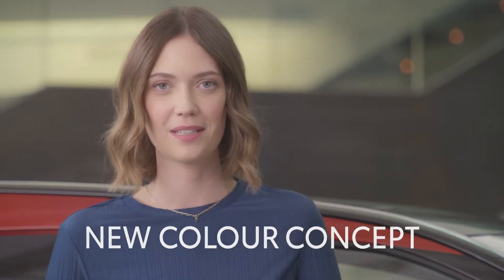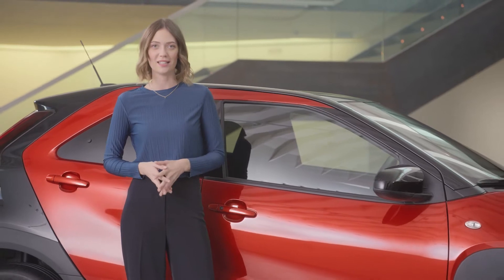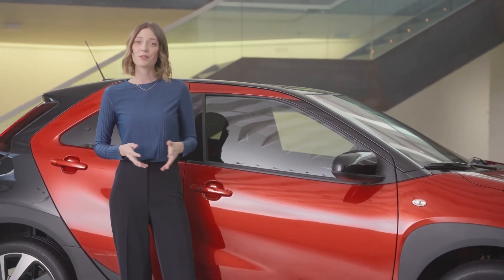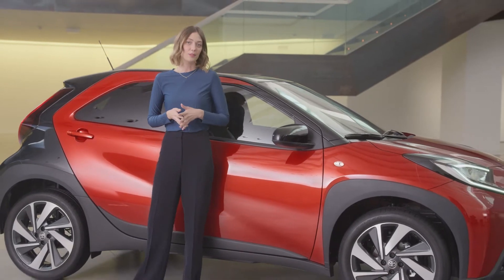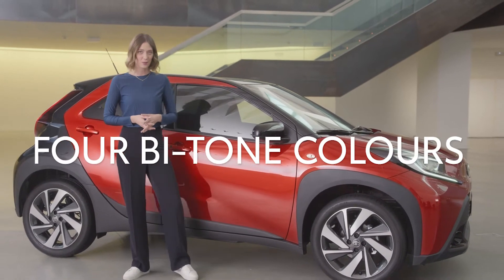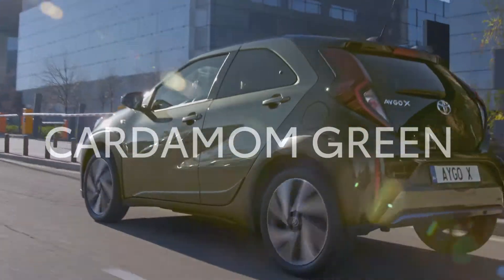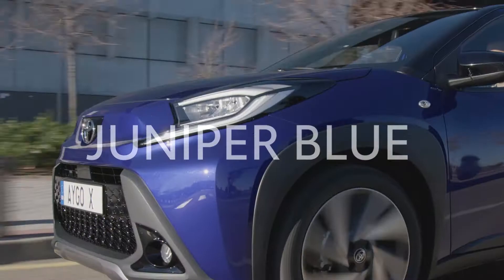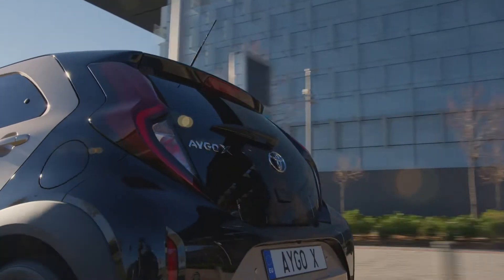Hendy Group - All New Toyota Aygo X - Colours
The colour options for AygoX have been inspired by spices and the spirit of adventure. Every variety possesses unique qualities to energise the soul – from the sharp kick of chili to sophisticated notes of complex ginger. Choose the perfect spice for your style.